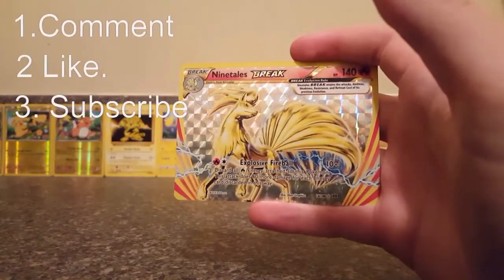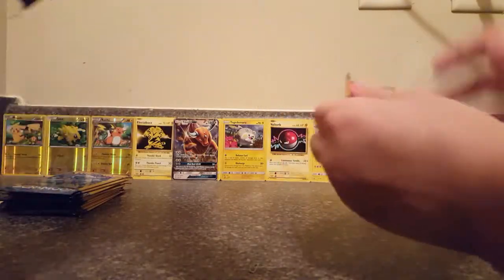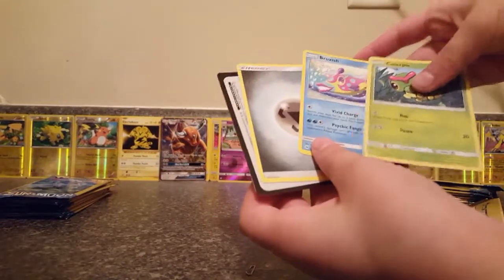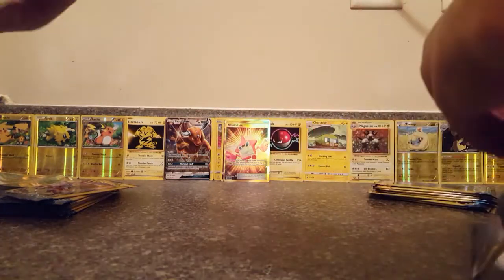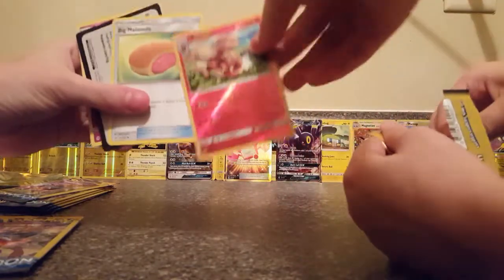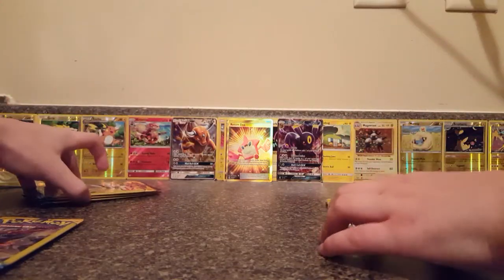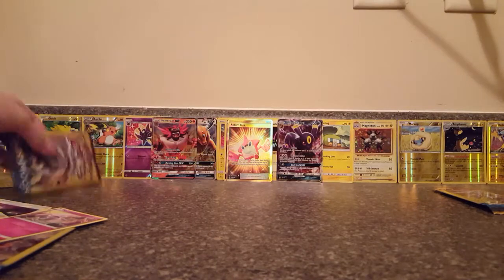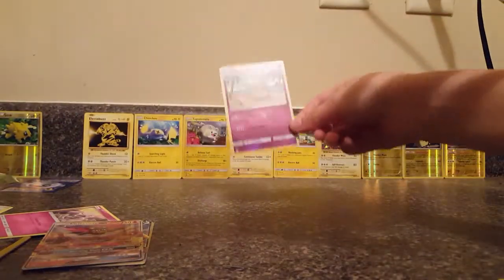Brother VS Sister pack battle. Opening 15 dollar store packs each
In this video my sister and I open 15 packs each and whoever has the best pulls wins.

groudon Ex full art:

Lunala Gx:

Tauros Gx:

Sylveon Ex and Sylveon Ex full art:

ssPageName=STRK:MESELX:IT&_trksid=p3984.m1555.l2649

Professor Birches observation: